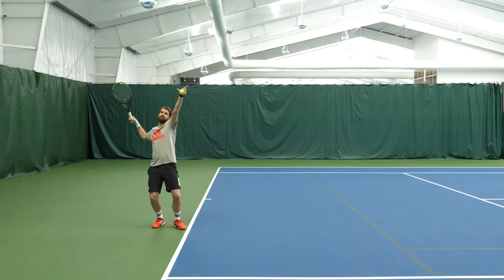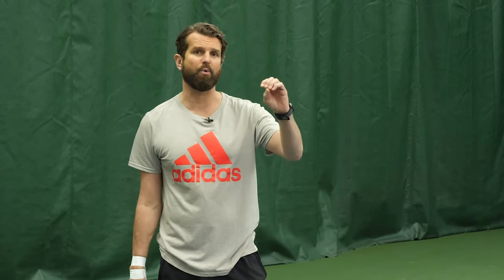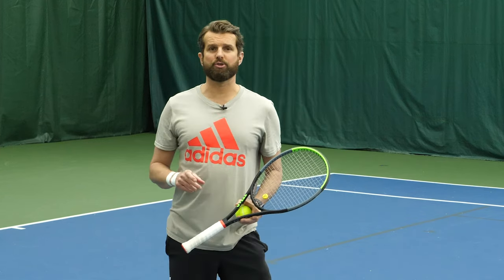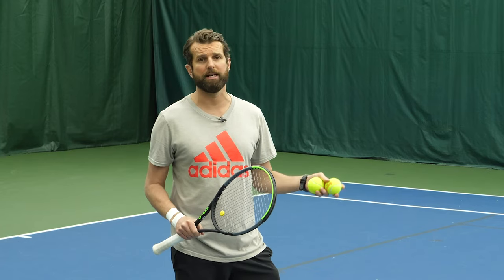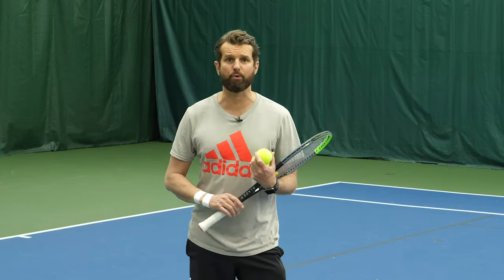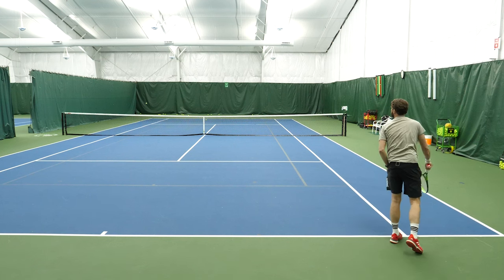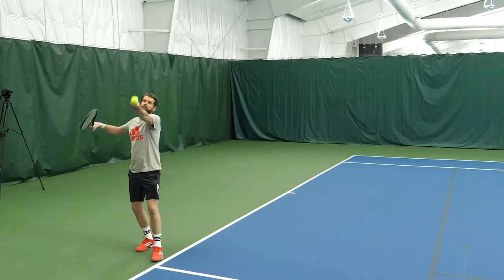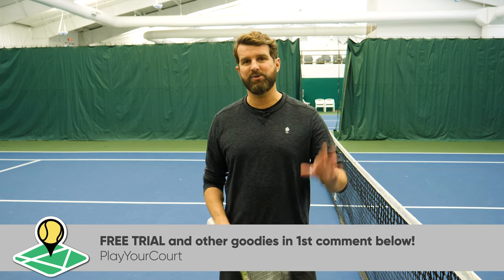How To Hit A Killer Slice Serve (With & Without Pronation)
An effective slice serve is one of the biggest weapons one can have in their tennis arsenal. In fact the top professionals use it over 70% of the time on their service games. In this video Nate shares several tips from the PYC Serve Accelerator Course that will help make your serve an instant weapon!